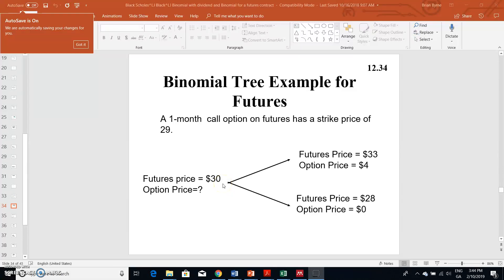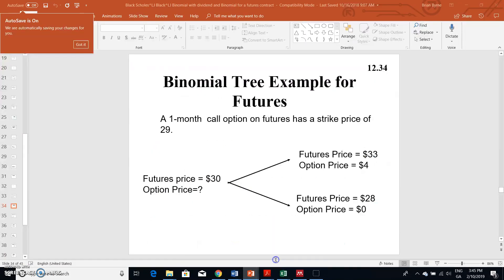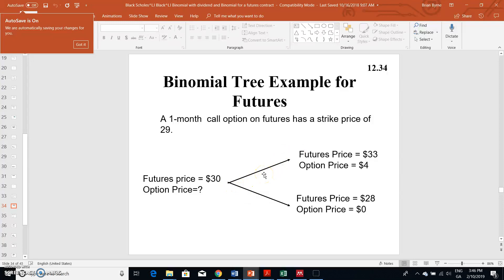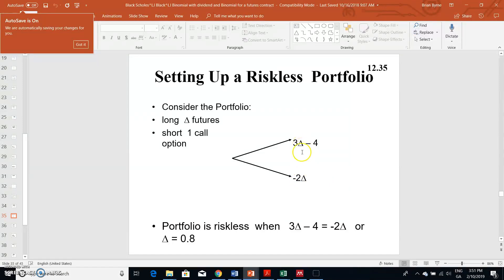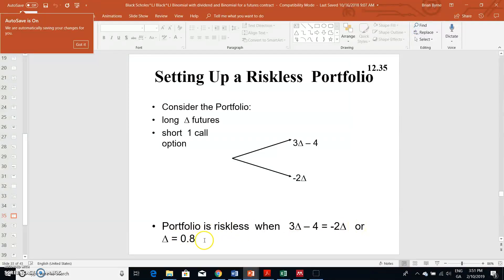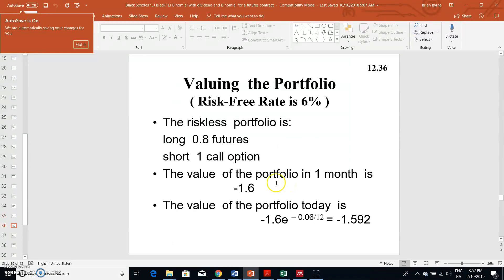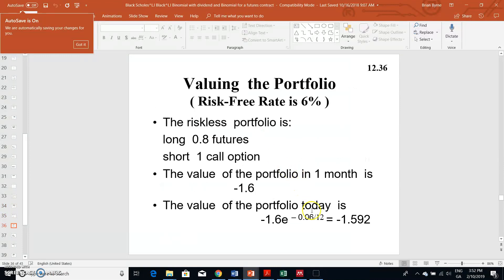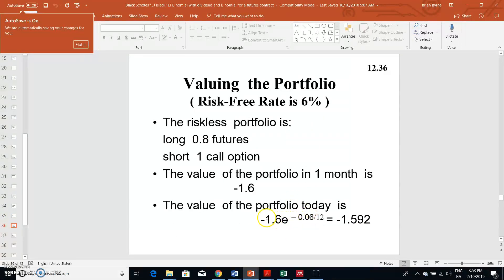Valuation of futures options using binomial trees 1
Cox, Ross and Rubinstein Binomial trees for valuing futures options